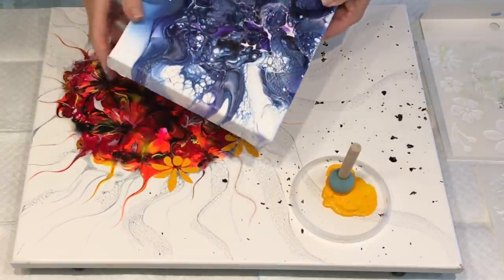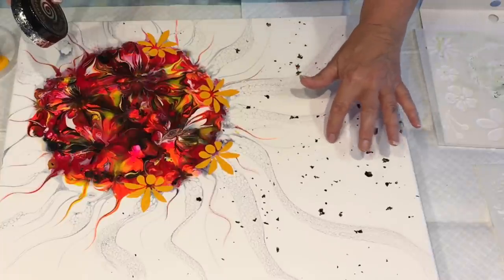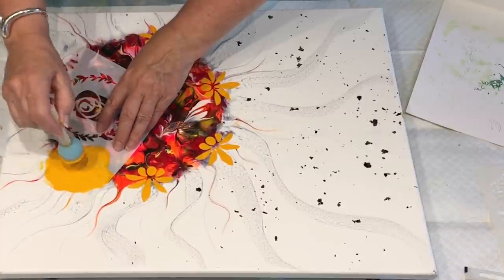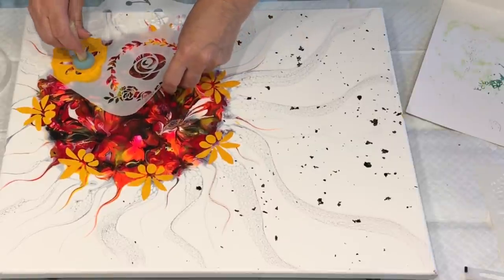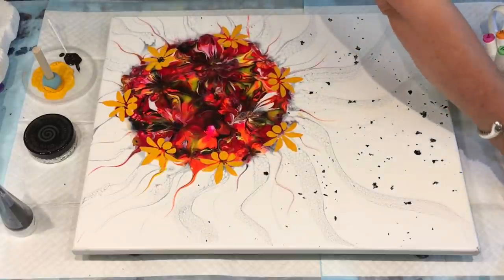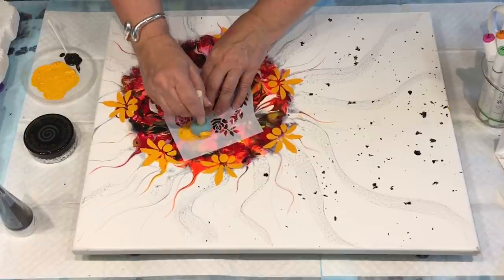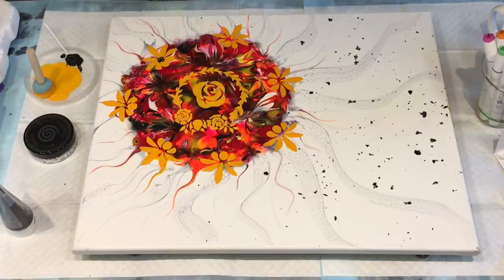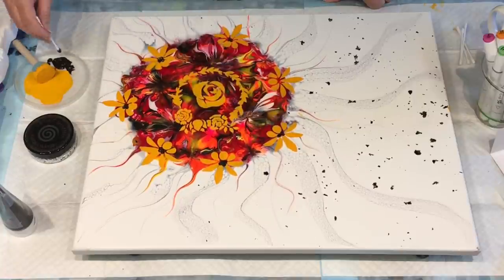EASY HOW TO STENCIL AND EMBELLISH DRY POUR. Plus happy accidents 🤗🤗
What you will find on my YouTube creators channel:
Friendly Artistic Creativity,Fun and laughter shown in a light hearted manner.

My favorite World Wide delivery online art and creations supplier is

You will find this playlists of tips and beginners videos for required products and mixes useful

SHOW LESS